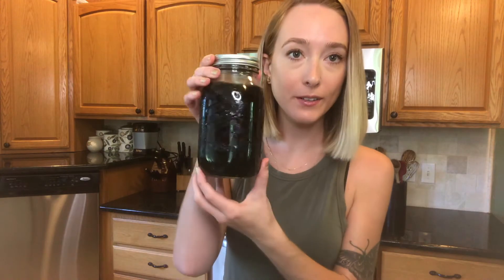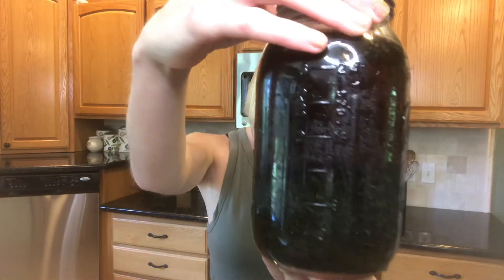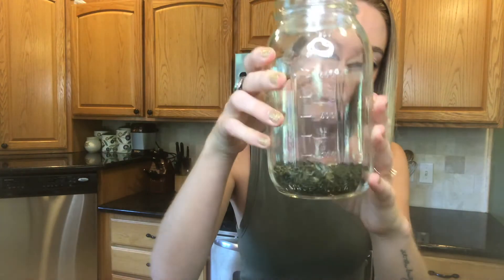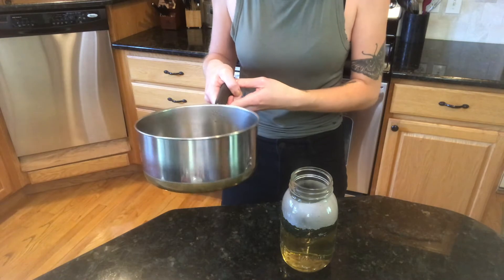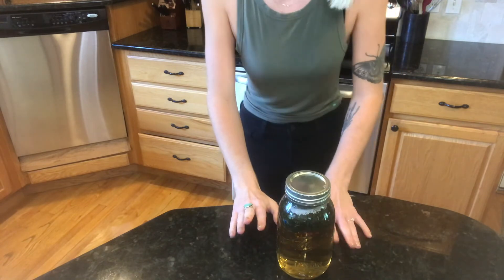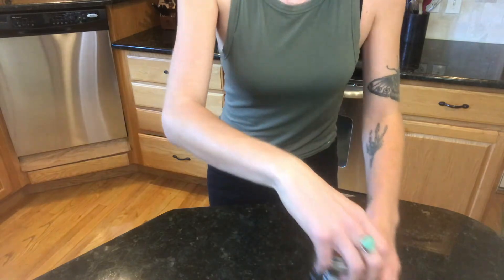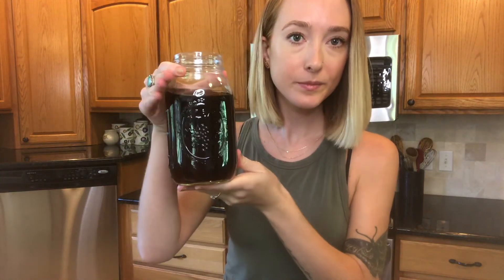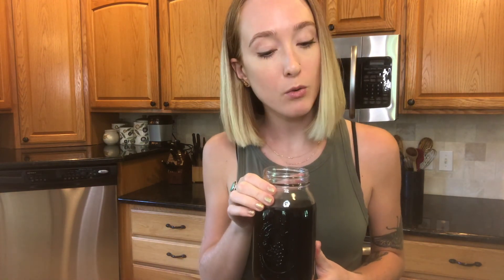How to Make a Stinging Nettle Infusion | For Energy, Adrenal Support, + Vitamins/Minerals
Learn how to make a stinging nettle infusion!

Where I get my stinging nettle (please note that these are affiliate links in which I may earn a small commission to support this channel, at no extra cost to you)-

STINGING NETTLE

MORE OF MY VIDEOS:

"How I Healed My Autoimmune Disease (Lupus) Naturally"

"Raw Vegan Hazelnut Truffles Recipe"

"Vegan Caramel Sauce"

"Vegan Tofu Egg Salad"

"Vegan Raspberry Cheesecake Bars"

"What I Eat In A Day On A Vegan Diet"